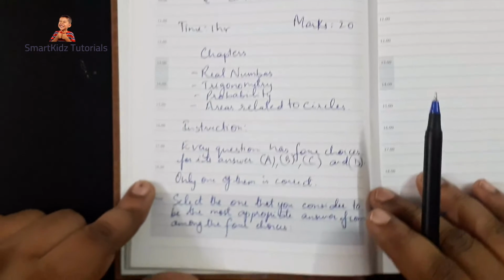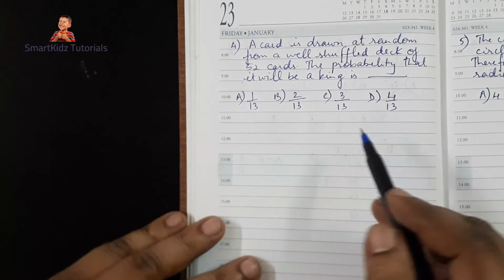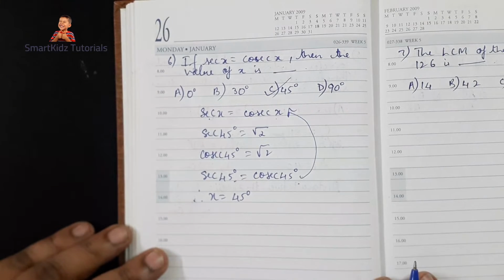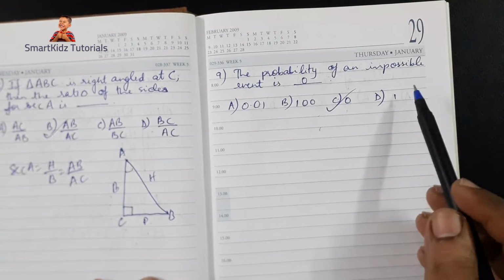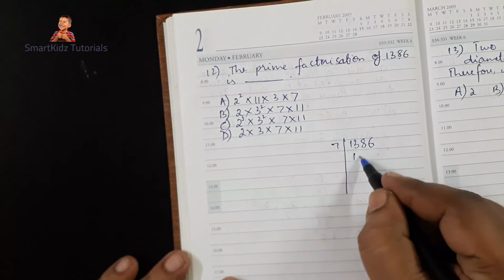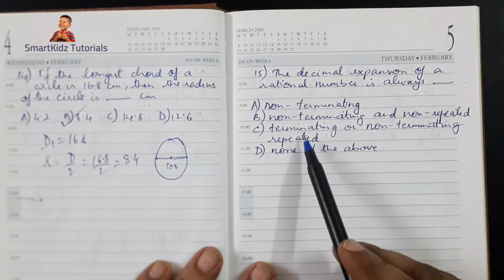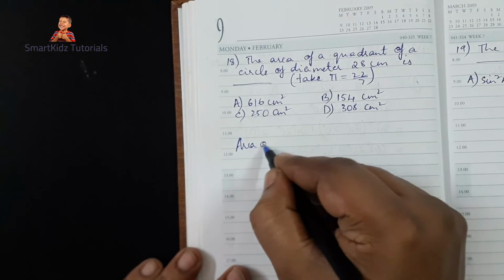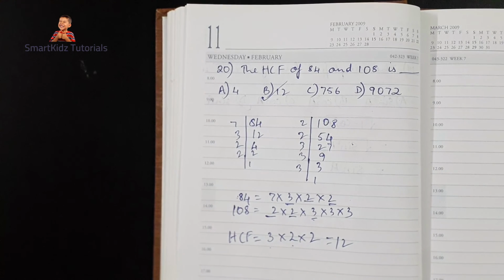[Goa Board] Class 10 Sure Shot Maths MCQs | 4 Chapters | NCERT | CBSE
📌 Topics Covered in this Video:
✦ Probability Class 10 MCQ Questions
✦ Trigonometry Class 10 MCQ Questions
✦ Real Numbers Class 10 MCQ Questions
✦ Areas Related to Circles Class 10 MCQ Questions

➡️NCERT/CBSE/ICSE solutions
➡️Math Tricks
➡️Mind Maps